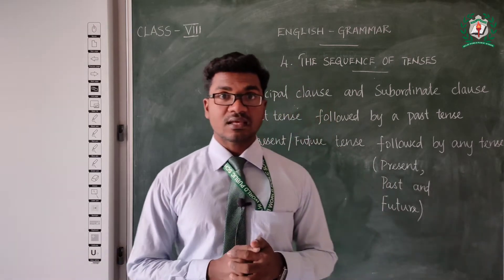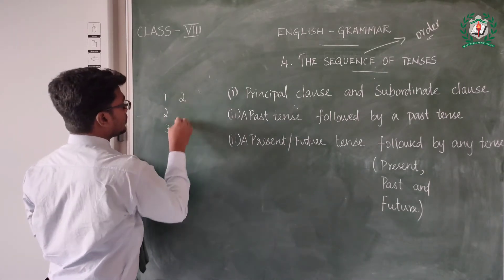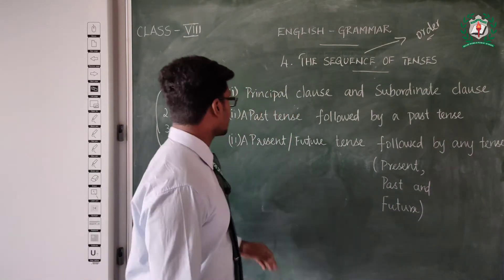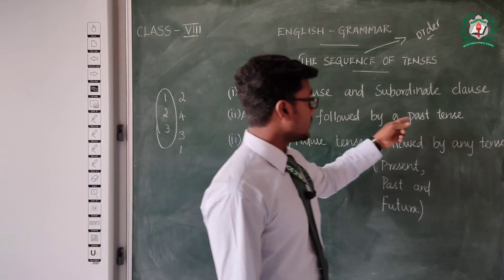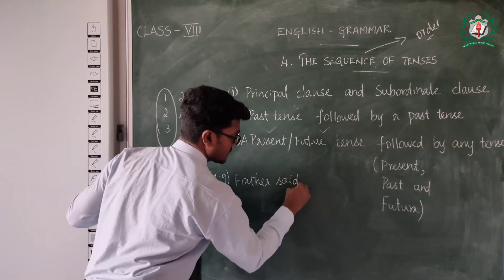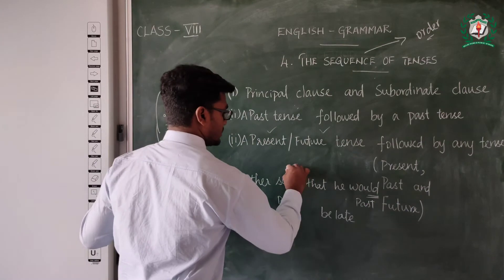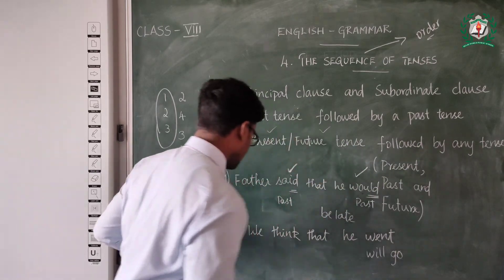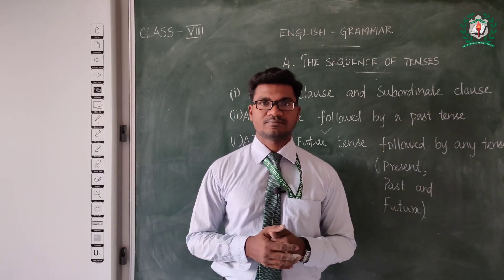Class:-8 , Chapter:- 4( sequence of Tenses)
by Mr. Esra Prasath.A